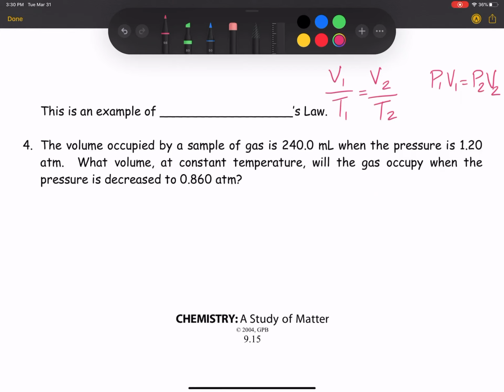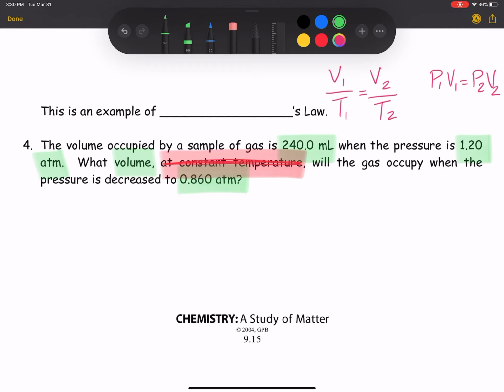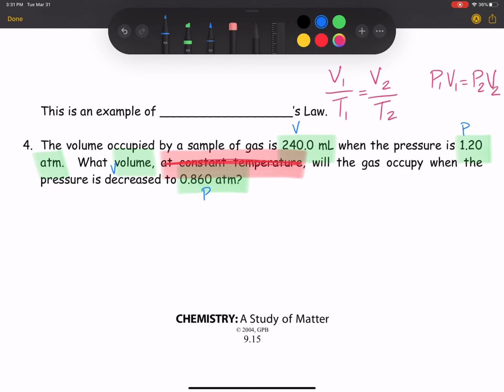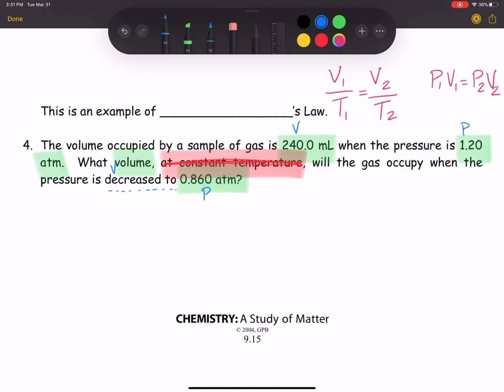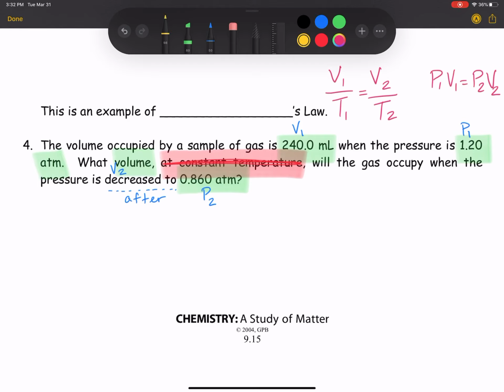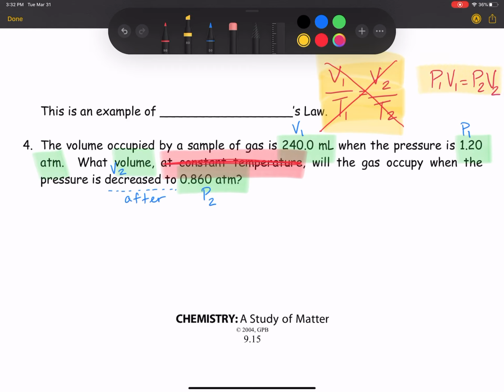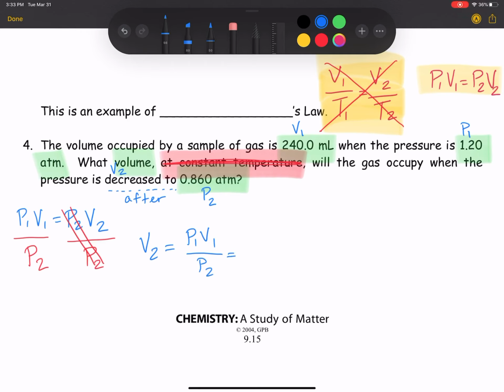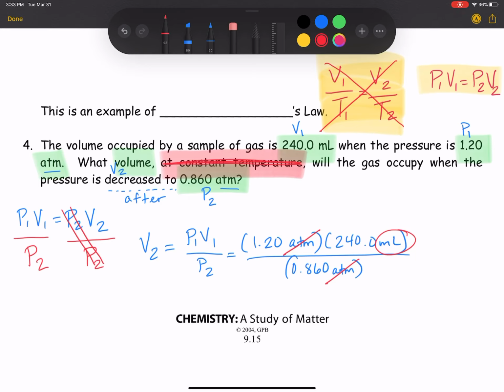Boyle’s & Charles Review part 4